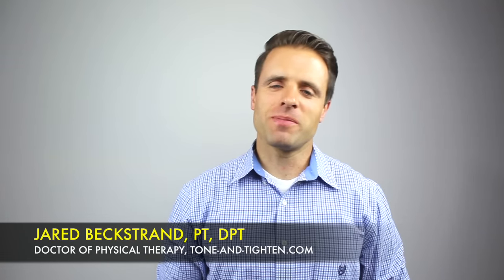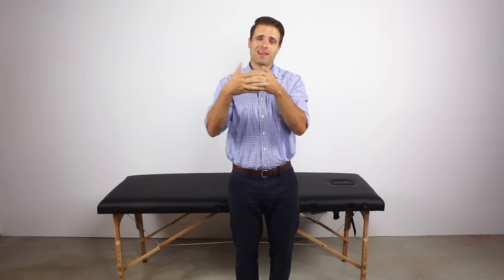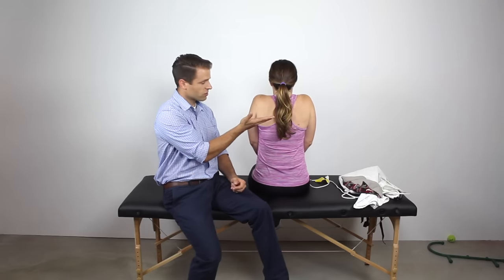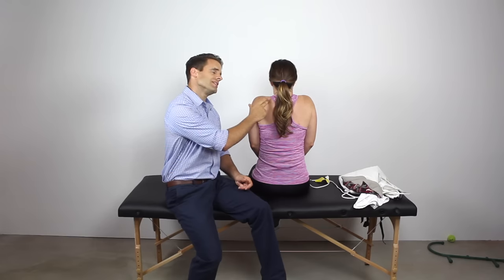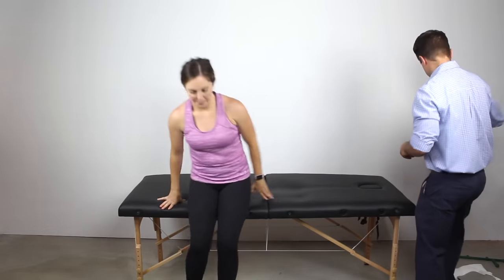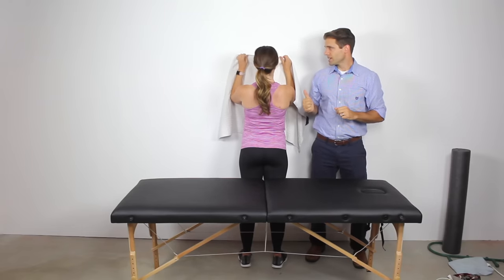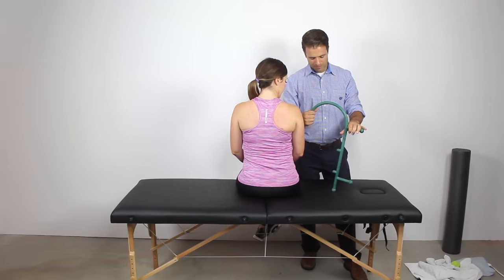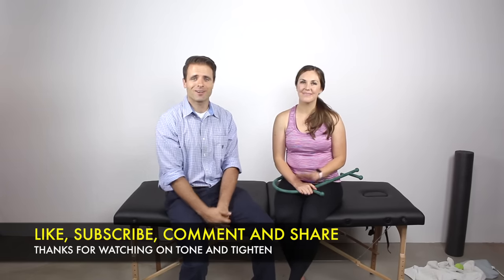How to get rid of muscle knots in your neck, traps, shoulders, and back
How do you get rid of muscle knots? What are muscle knots? Why do you get muscle knots? 10 simple things you can do right now at home to eliminate your muscle knots. Learn all about this common condition in your neck, shoulders, and back from the doctor of physical therapy at Tone-and-Tighten.com.

WHAT ARE MUSCLE KNOTS?

Muscle knots are hard, sensitive areas in our muscles where the muscle is in a shortened, contracted state even when the muscle is supposed to be at rest.

These muscle knots are commonly found in our neck, shoulders, upper back, and hips and are a common condition that affect millions of people everyday.

These tight areas of contracted muscle are also referred to as "trigger points" as oftentimes touching these areas can "trigger" pain in different location in your body.

Muscle knots can cause a painful, aching sensation in the muscle that can refer to nearby joints as well. When you touch it it feels tight and contracted despite your efforts to relax that area.

Muscle knots can also feel swollen and inflamed and can contribute to other associated problems including headaches, stress, anxiety, and difficulty sleeping.

Muscle knots are a common condition that I see in patients in my physical therapy clinic all the time. Fortunately there's a lot that you can do about them to treat them safely and effectively right at home!

Today I wanted to share some of my favorite tips, tricks, and exercises to help you get rid of muscle knots in your neck, shoulders, and upper back. I've also included video demonstration of each of these methods to ensure you do them correctly and maximize your outcomes.

HOW TO TREAT MUSCLE KNOTS

Keep in mind that treating your muscle knots can take some time. You didn't develop them overnight; chances are they're not going to go away overnight, also.

To treat your muscle knots you'll need to break up the knotted tissue and calm down the inflamed nerves.

Below you'll find a list of the most effective methods to alleviate your muscle knots at home.

1. Heat: applying heat to an area causes capillaries to dilate, thereby promoting more blood flow into that area. Increasing blood flow to a muscle can be an effective means of getting knots to release.

2. Stretching: muscle knots are areas of the muscle that fail to fully relax/elongate. Stretching the muscles in which these knots lie is an effective way to stretch out the knot,

3. Muscle Activation: by working the muscle in which your knot lies you can increase blood flow into that spot and promote relaxation. Contracting these muscles is also a good way to fatigue this area and get the muscle knot to release.

4. Postural Correction: poor posture is one of the primary contributing factors predisposing one to muscle knots. Taking actions to correct poor posture and promote improved alignment can significantly improve muscle tension and pain.

5. Postural Strengthening and Muscle Activation: Stretching the tight structures through the front of the chest and shoulders while strengthening the weak muscles of your upper back in between your shoulder blades is key in improving posture and decreasing propensity for muscle knots.

6. Massage: massaging muscle tissue is a great way to decrease tension and "break up" those chronic muscle contractions. We decrease tension and promote blood flow into an area when we massage it, so massage is great at alleviating muscle knots and associated pain.

7. Trigger Point Release: Trigger point release is applying a deep pressure directly on a muscle knot and maintaining that pressure 15-60 seconds. The theory here is that we actually compress capillaries and "starve" the knot of blood and oxygen. After the muscle fibers "release" we then release our pressure and blood/oxygen comes rushing back into the spot, thereby maintaining the relaxed state.